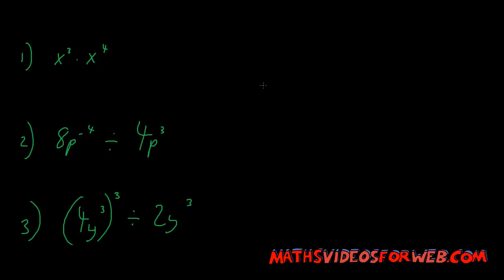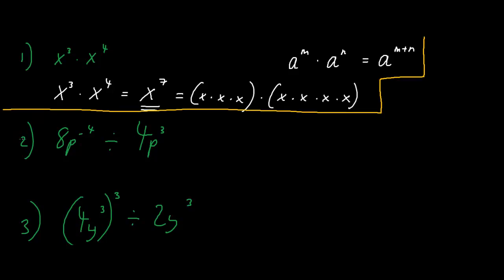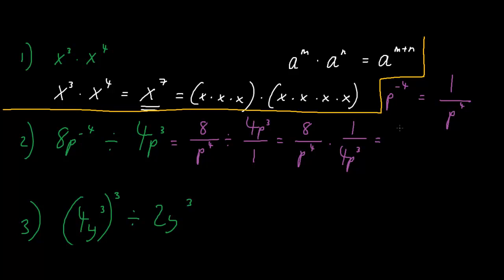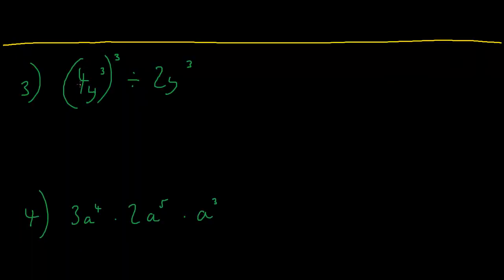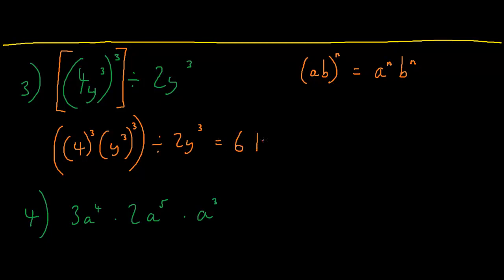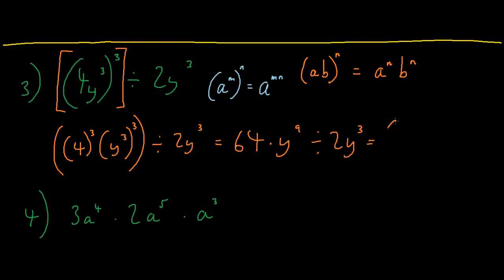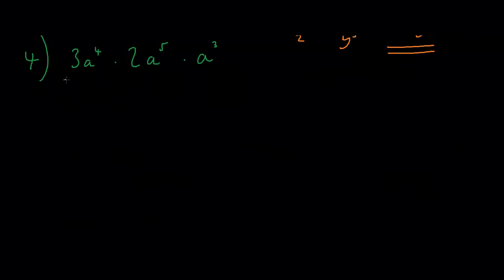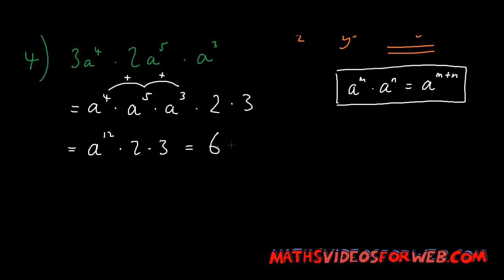Simplifying More Complex Expressions Containing Positive & Negative Powers